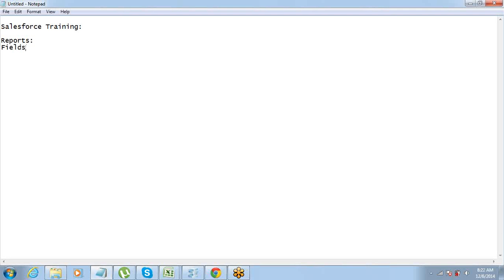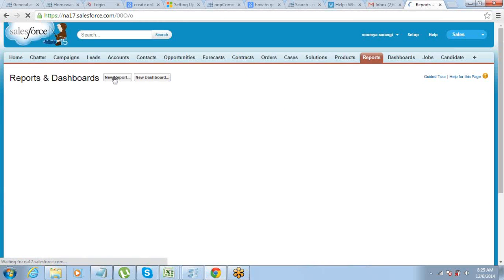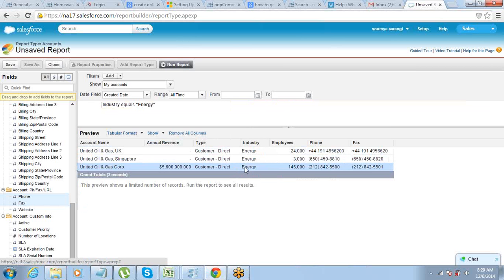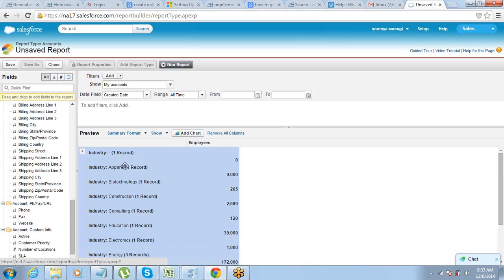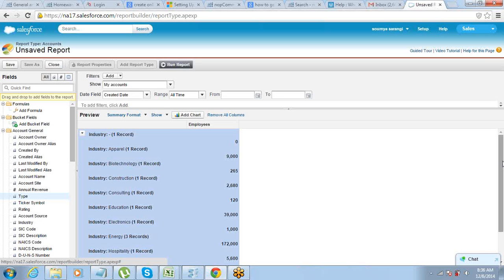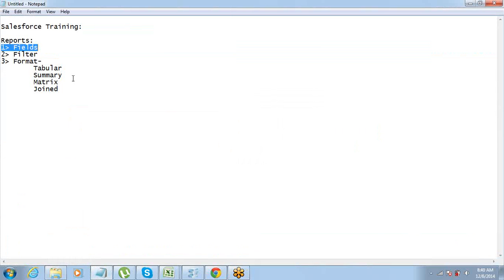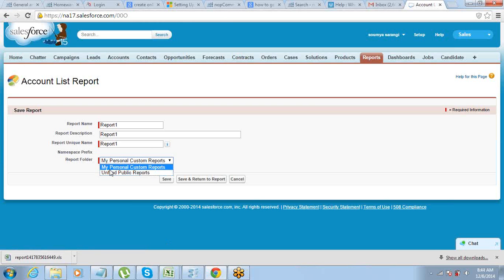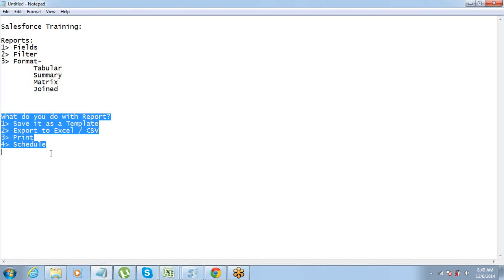Salesforce Reports, Fields, Filters & Formats, Scheduling Reports in Salesforce